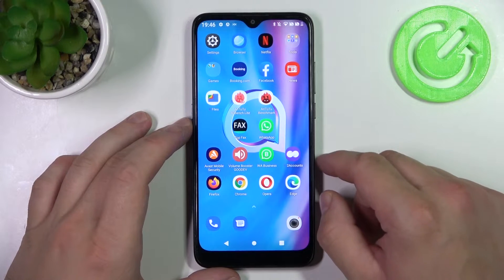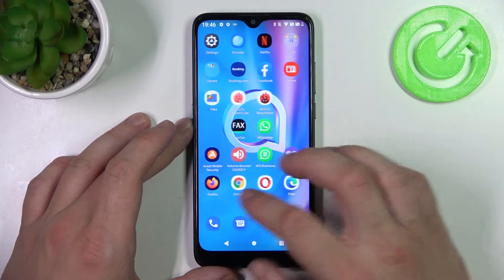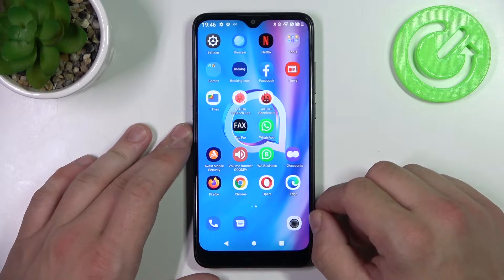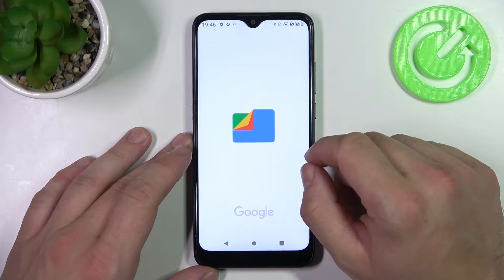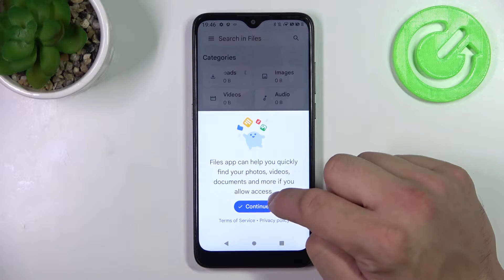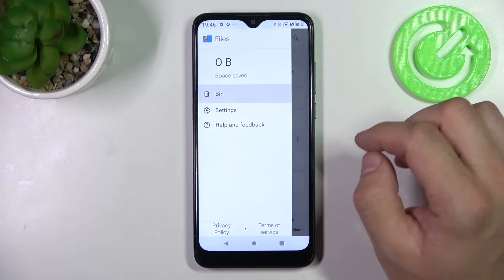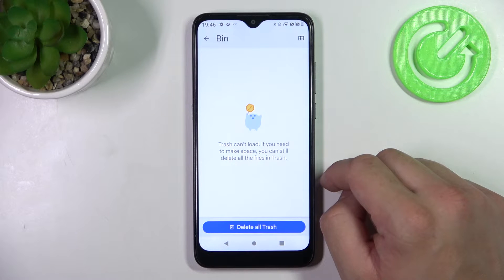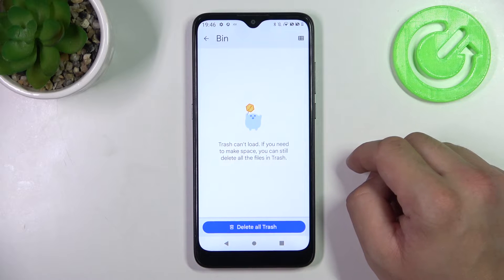How to Find Recycle Bin in Alcatel 1SE Lite – Find Deleted Items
If you'd like to learn how to find the recycle bin in your Alcatel 1SE Lite, then here we are coming with help! In this tutorial, we would like to guide you to a proper section, where all previously removed items are stored. So let's follow all shown steps and successfully find recycle bin in Alcatel 1SE Lite!

How to find recycle bin in Alcatel 1SE Lite? How to find trash bin in Alcatel 1SE Lite? How to find removed files in Alcatel 1SE Lite? How to find deleted files in Alcatel 1SE Lite?